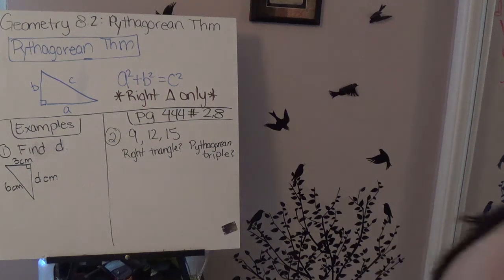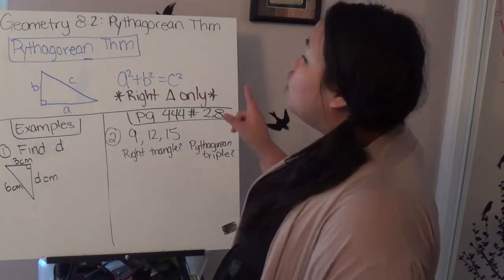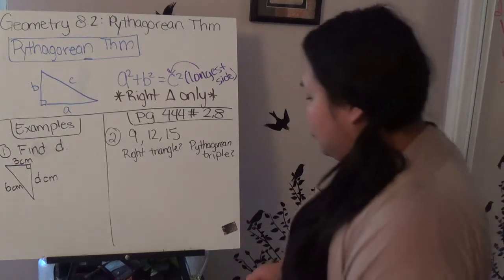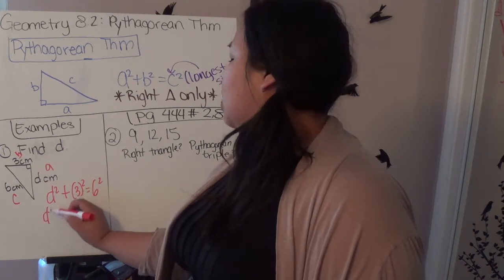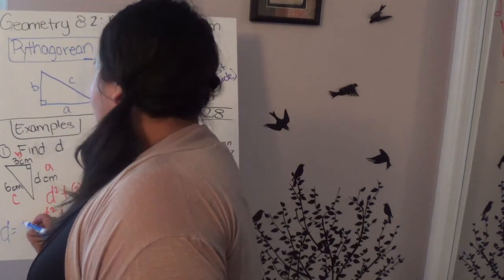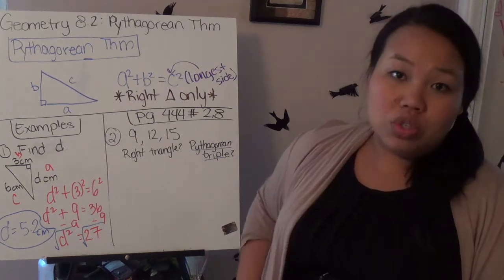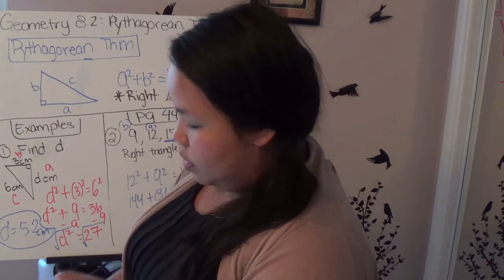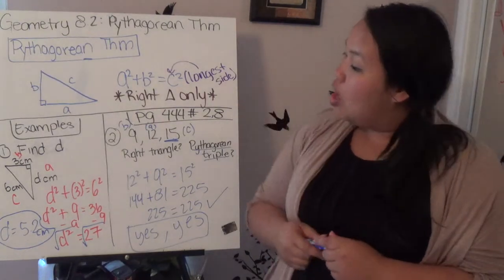Geometry 8.2 Pythagorean Thm